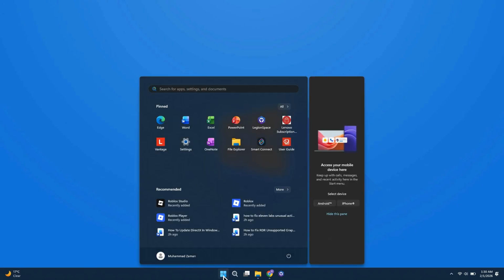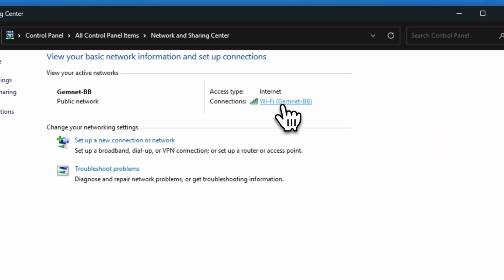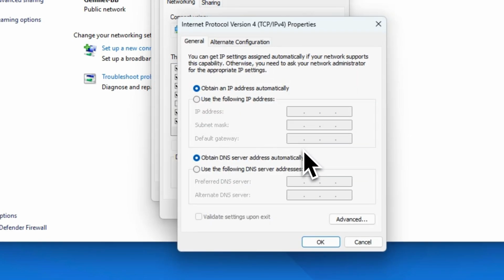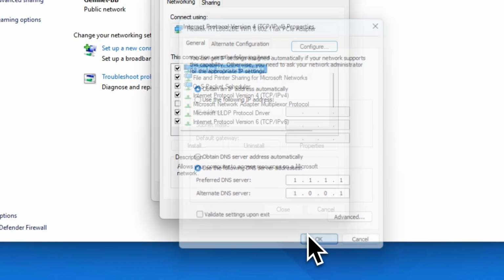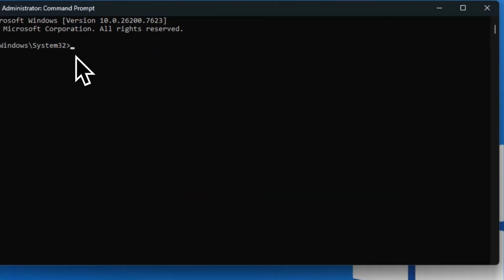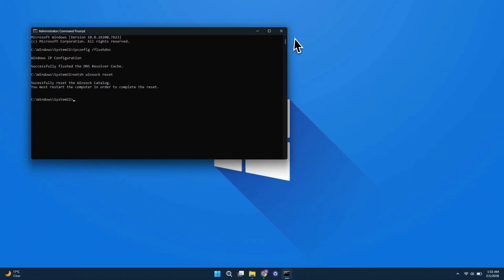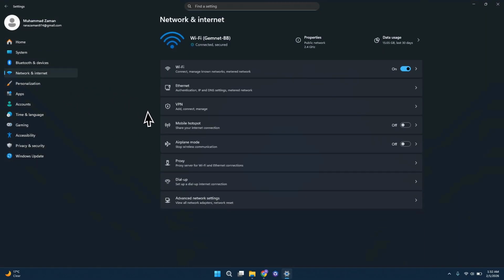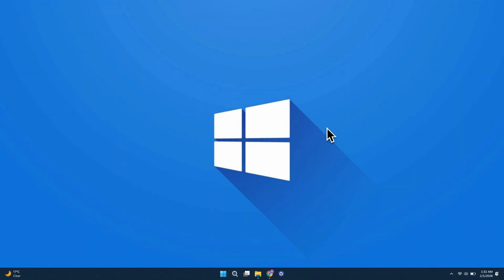How To Fix Riot Client No Internet Found (Best Method)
Facing the “No Internet Found” error in Riot Client? This guide shows you the best way to fix it fast!
Learn step-by-step solutions including checking your network, updating Riot Client, and configuring firewall settings.
Perfect for beginners who want to get back to playing League of Legends, Valorant, or other Riot games.
Follow these simple steps to restore your connection and launch Riot Client without errors.
Get back to gaming smoothly in just minutes!